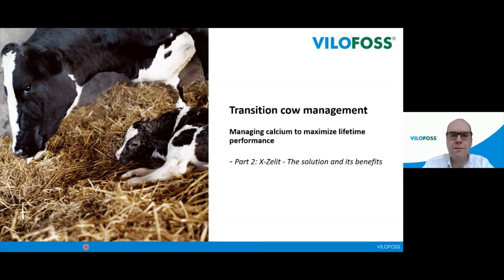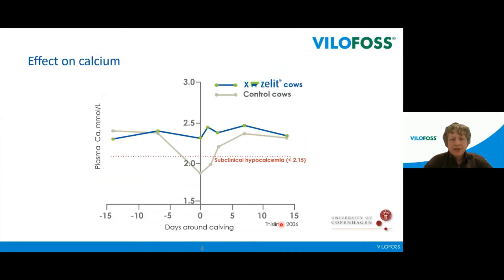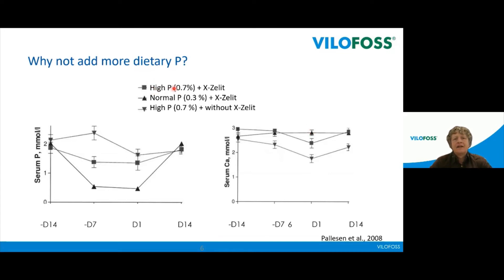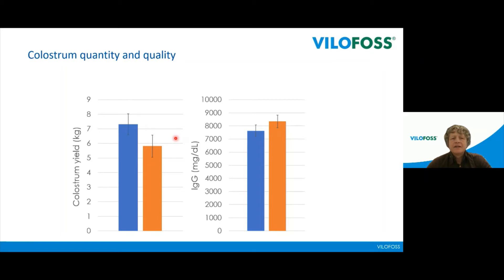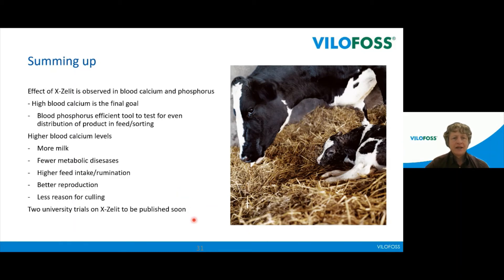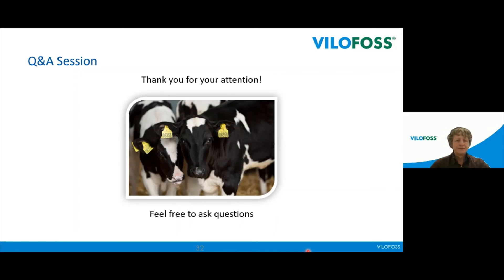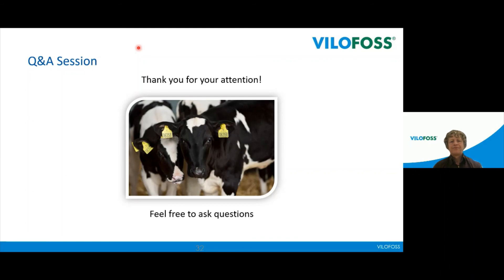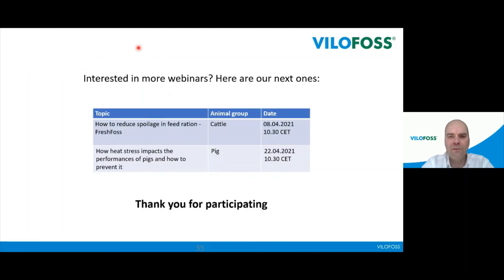WEBINAR: Transition cow management: Managing calcium to maximize lifetime performance - X-Zelit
Main Topics
• What is it and how does it work?
• Documentation through test and trials
• Practical experiences
• Which benefits comes with X-Zelit